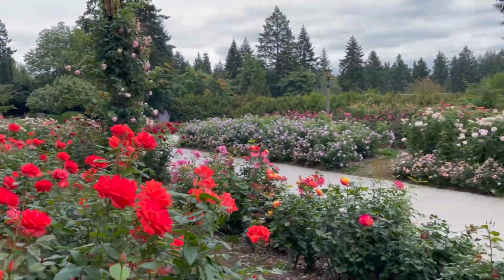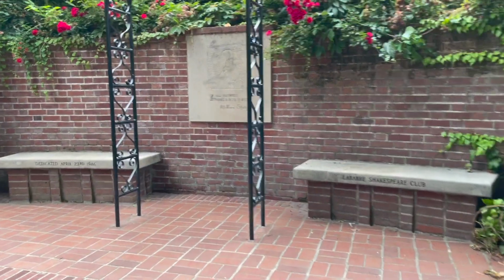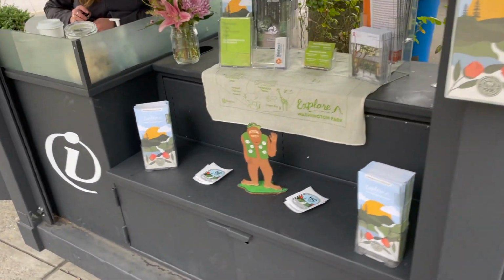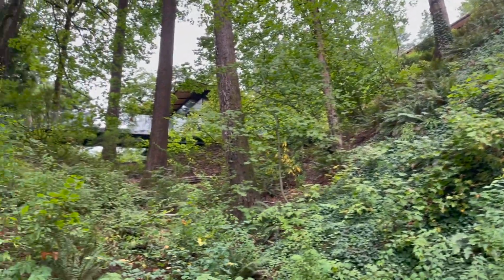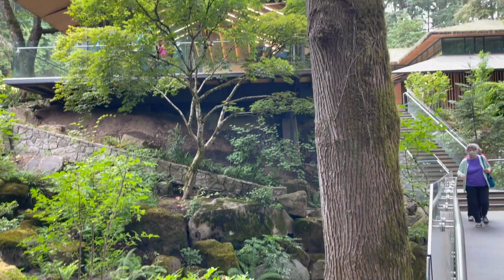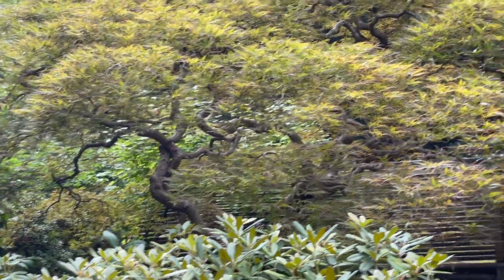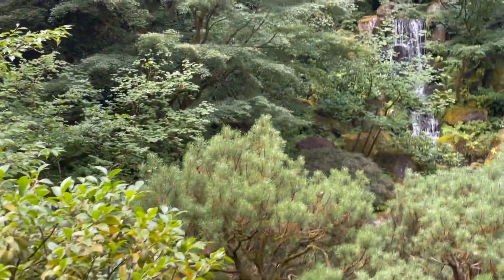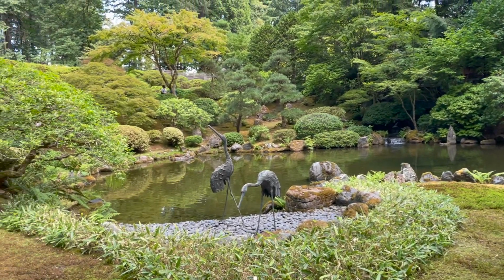Portland Japanese Garden, Washington Park, International Test Rose Garden 🌲🌹☀️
Come along with me as I visit Washington Park, The Portland Japanese Garden, and the International Test Rose Garden.